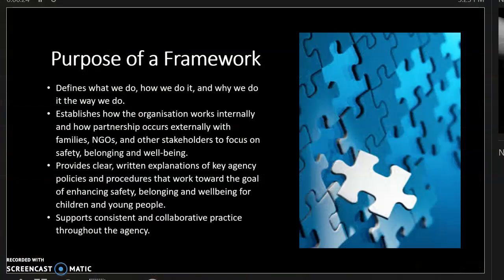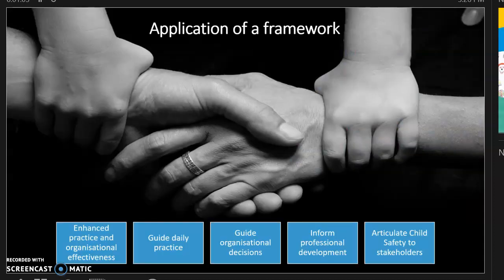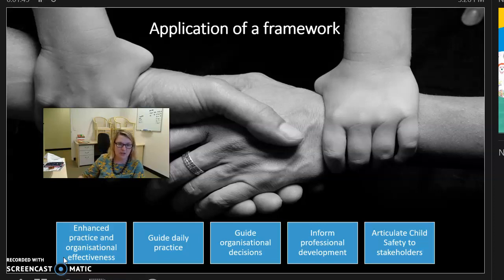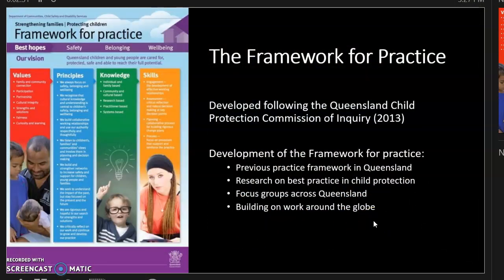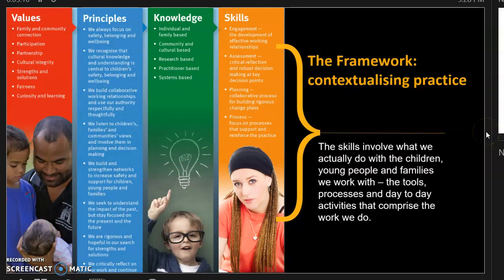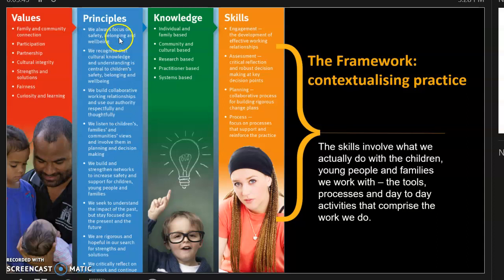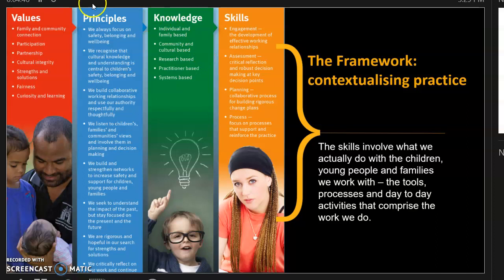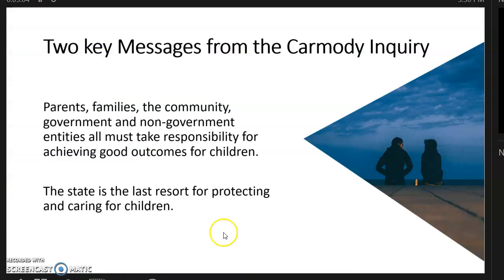SWN024 work with involuntary clients